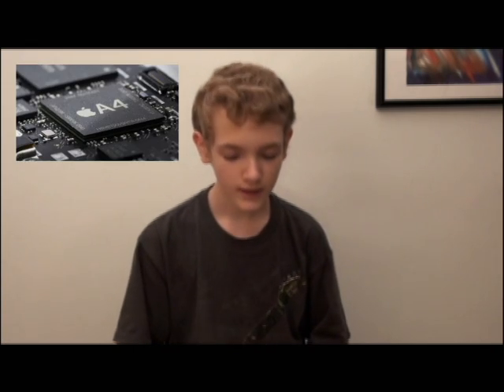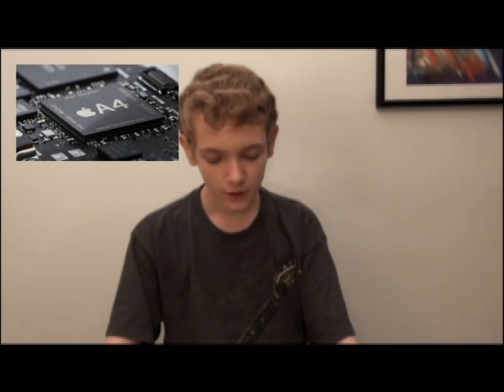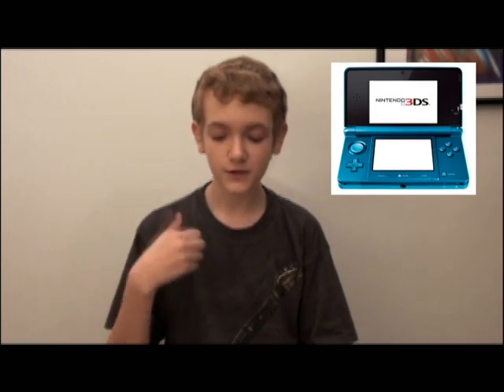iPod touch 4th generation!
What will the next iPod touch be like for 2010?